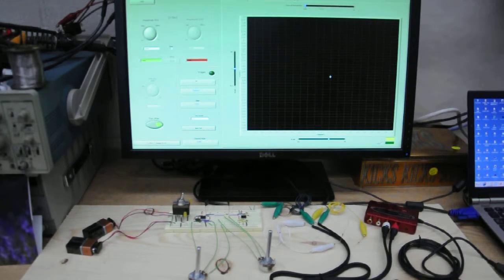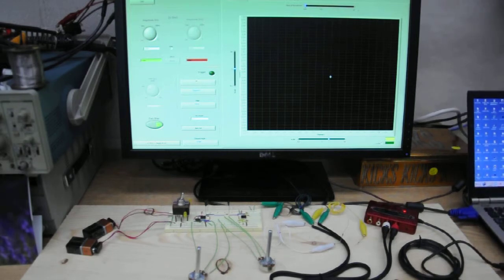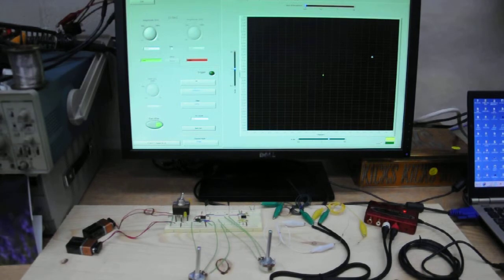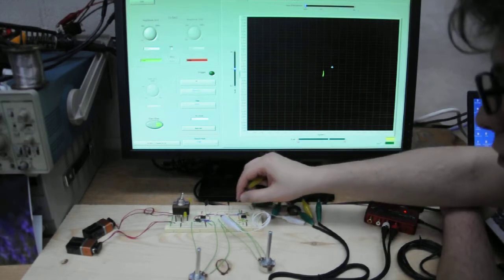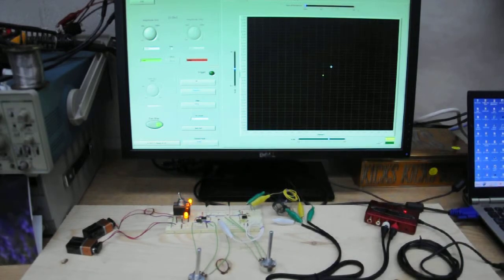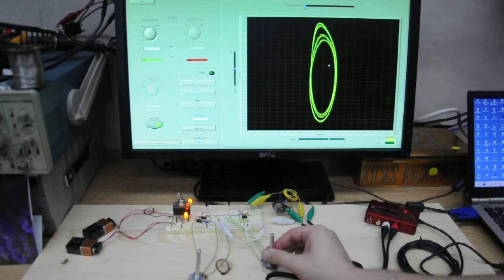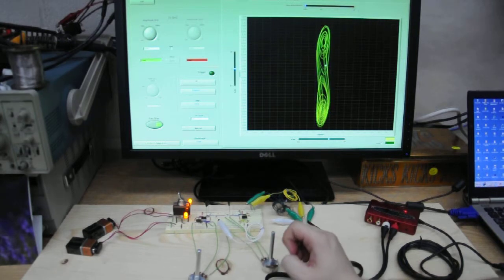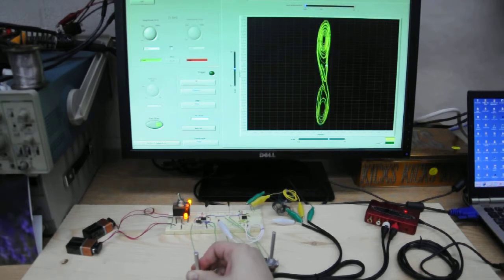Chaotic Circuit on SoundCard Oscilloscope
Hooking up the Chua's circuit to a soundcard scope (aka Poorman Scope) and seeing chaos and bifurcation.